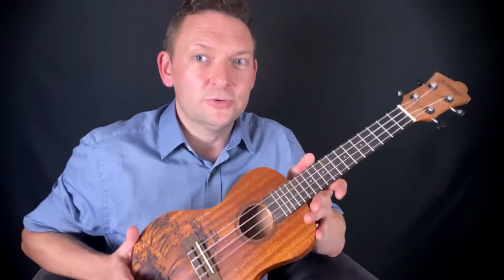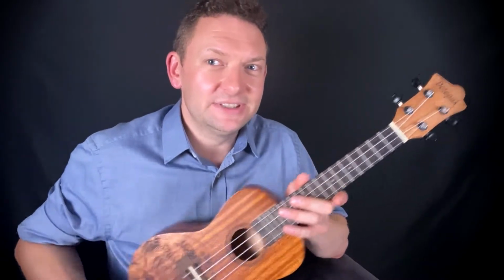Octopus 'Rosette' Concert Ukulele - Sneak Preview / Demo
A quick demo of the new Octopus Ukulele 'Rosette' range which is now in the pipeline. This is the first prototype, and the new instruments will be on sale this autumn from OctopusUkulele.co.uk ...
I'll do a proper review when the finished product arrives! In the meantime, enjoy my little 12-bar blues to test drive the instrument!